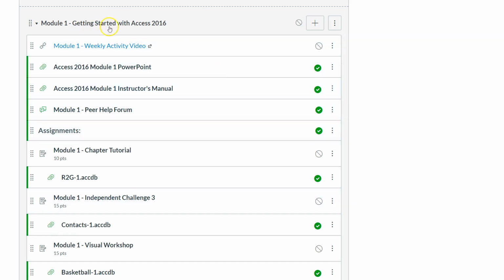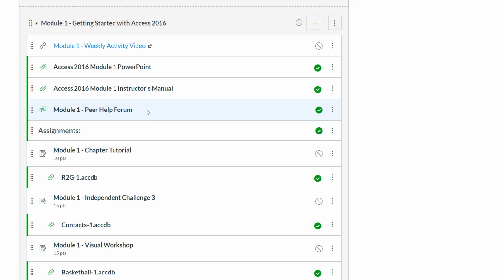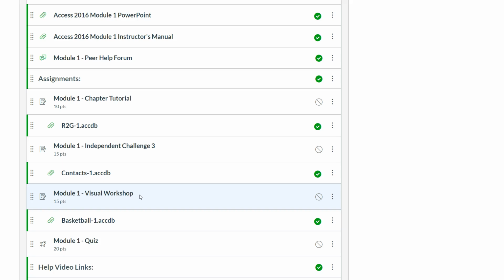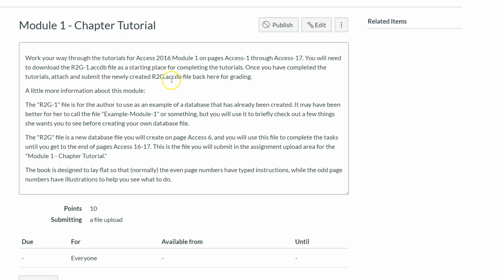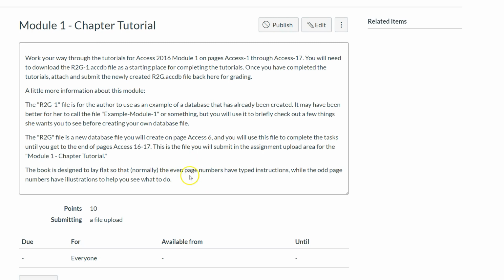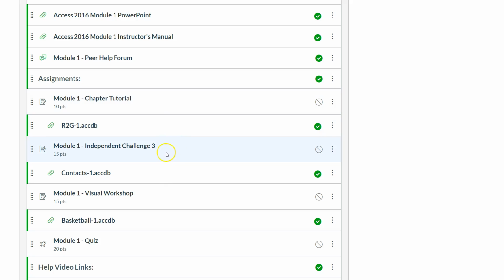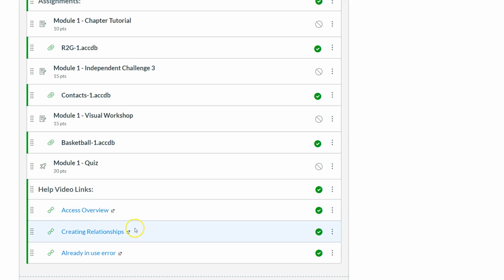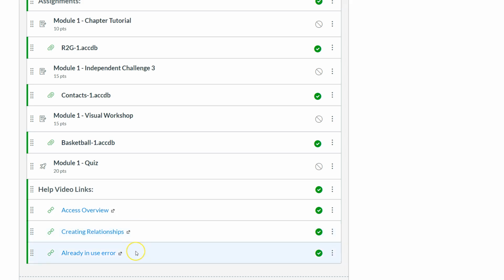CIS 20 - Access I - Module 1 - Weekly Activity Video